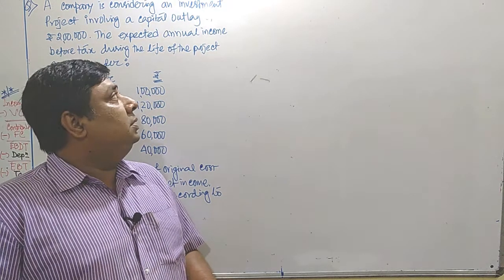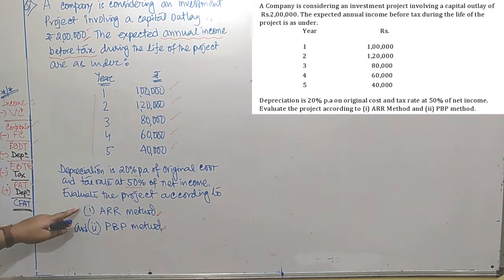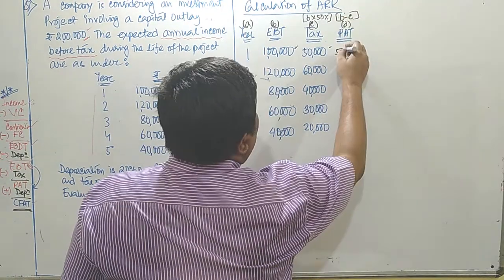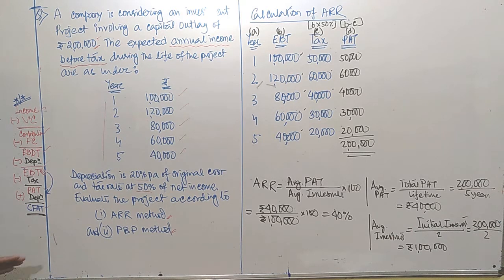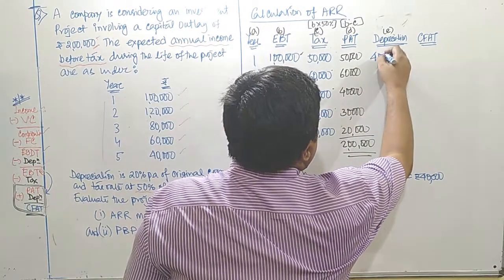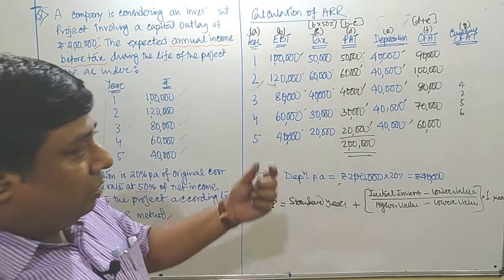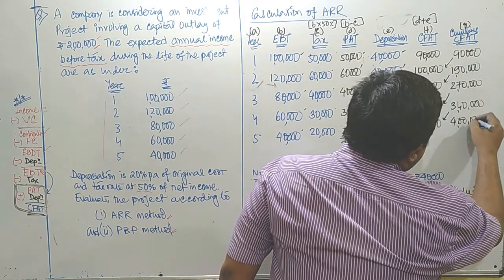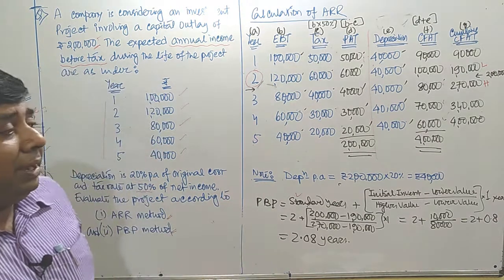Capital Budgeting - Calculation of Accounting Rate of Return and Pay Back Period: Example 2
How to Calculate of ARR and PBP? Practical question with solution